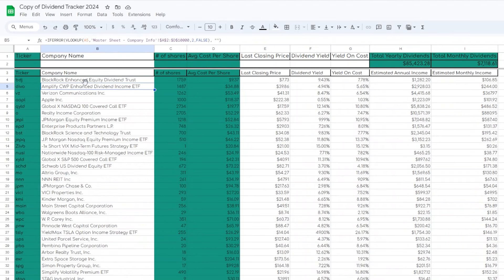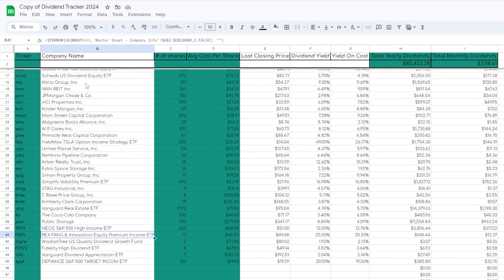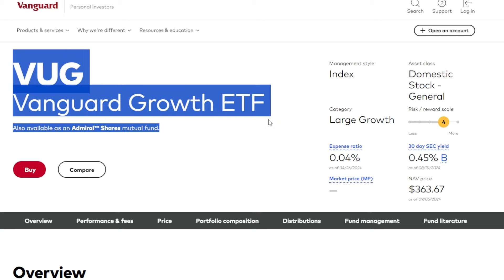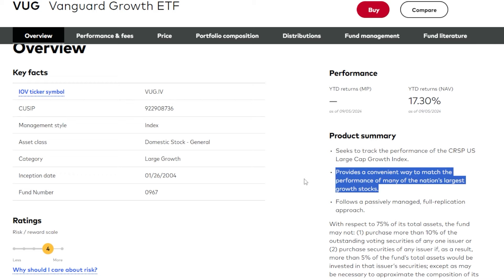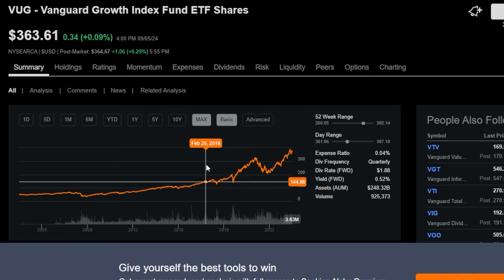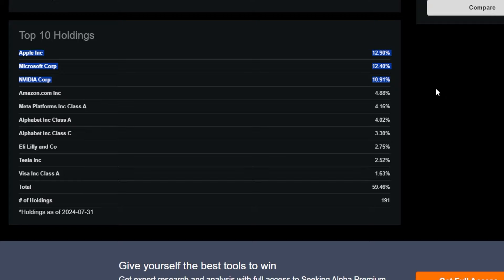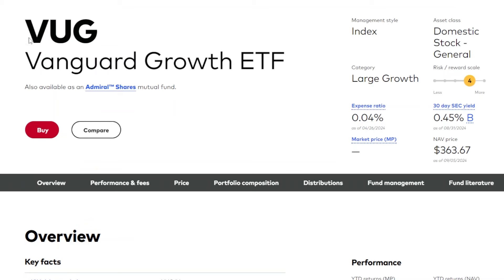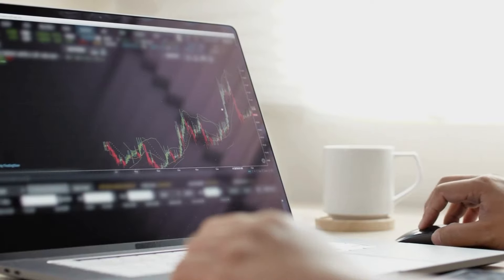VUG ETF Review - Best GROWTH ETF In The Market!?